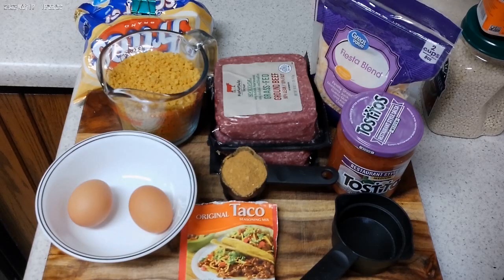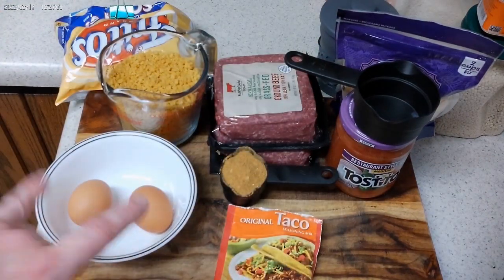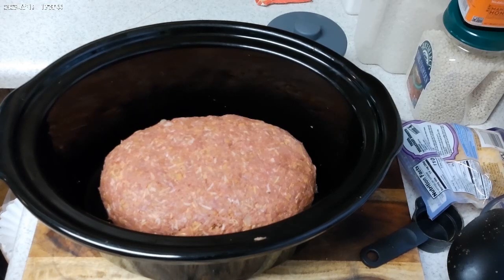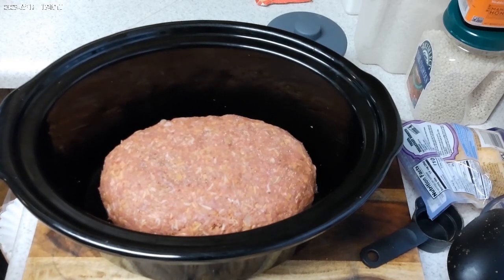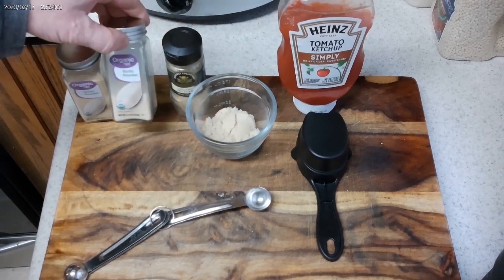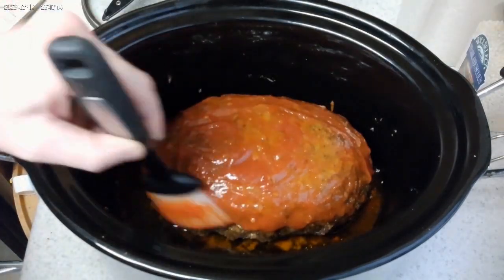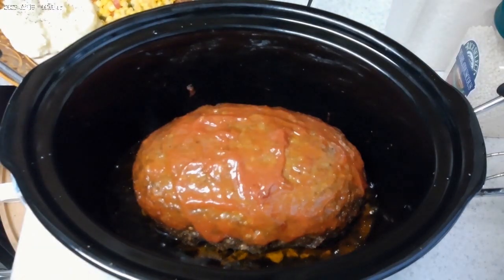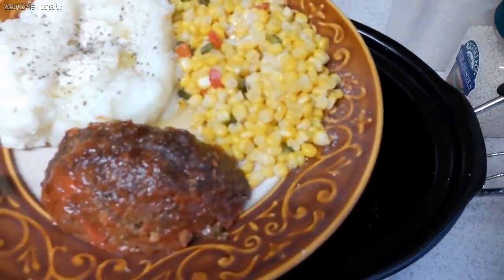Cooking With a Calculus Teacher: Episode 3